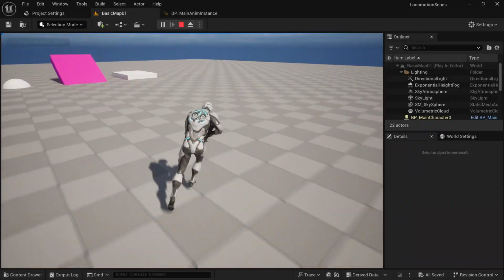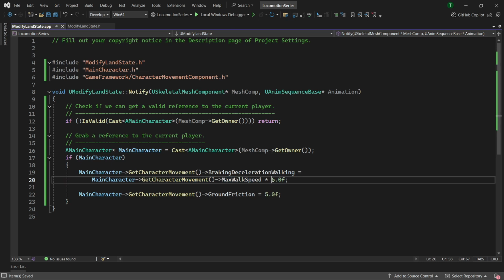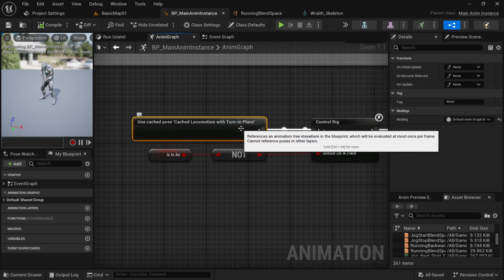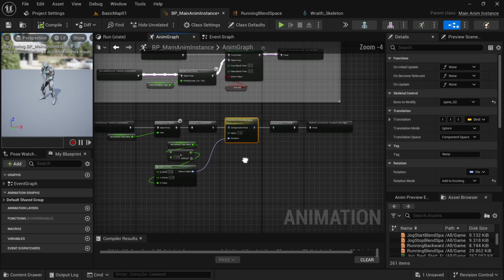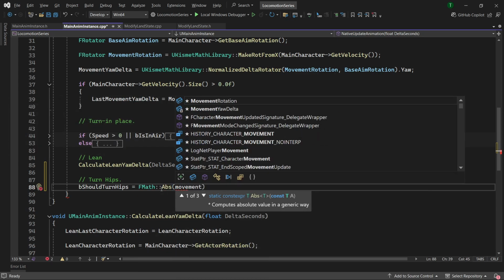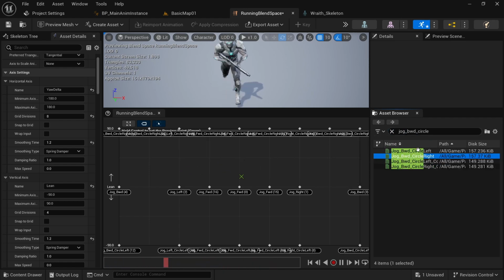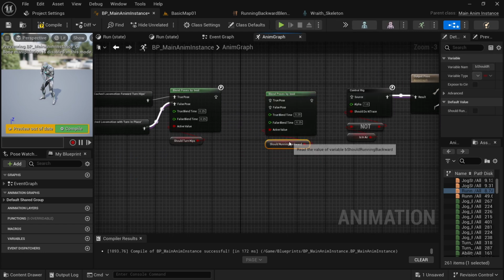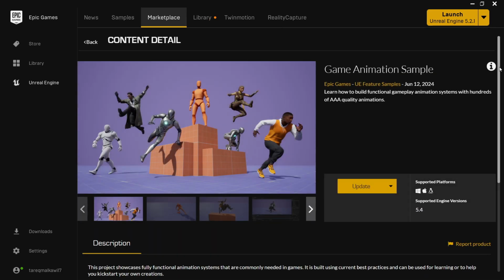Advanced Locomotion Series in UE5 and C++ | Animation Notifies & Diagonal Movement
In previous episodes, we've encountered issues with leg blending when moving forward and strafing left or right, as well as when moving backward diagonally. Today, we will tackle this common issue in locomotion systems by adjusting the character's hips during movement. Additionally, we will explore the use of Animation Notifies in Unreal Engine to address the foot sliding issue when the character lands.

Time Stamps:
0:00 Intro
0:26 Animation Notifies
3:44 Diagonal Movement